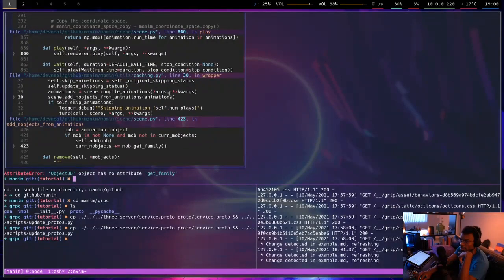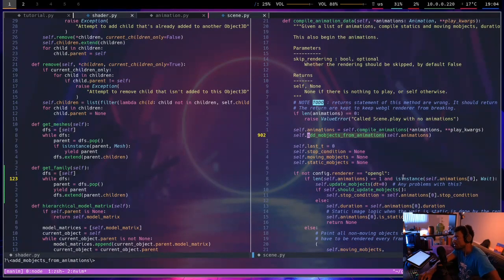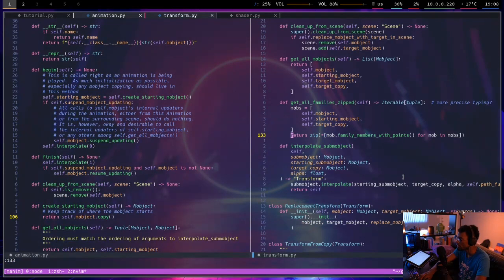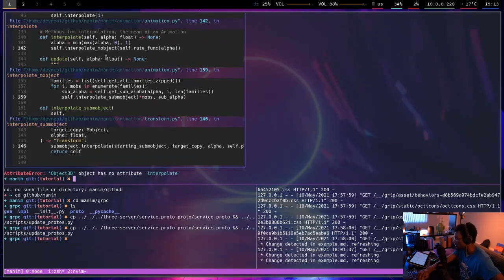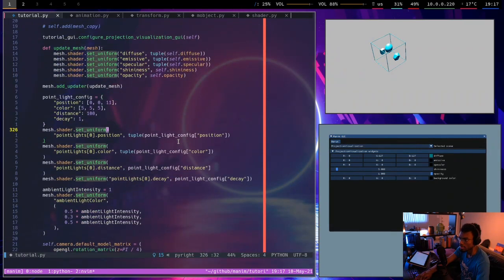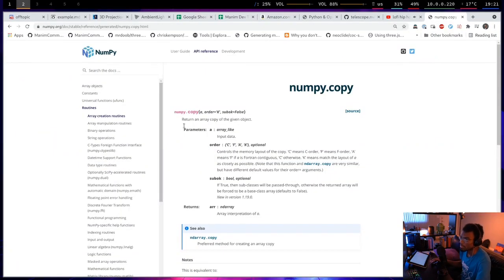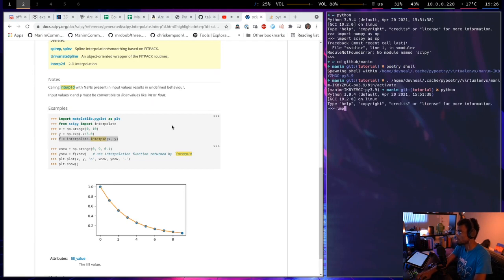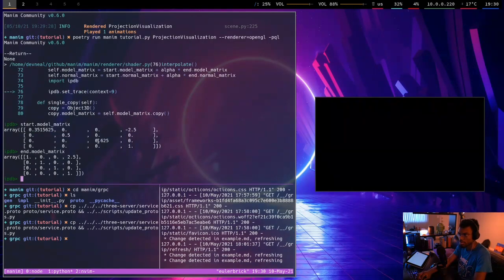I told you I'd really work on the tutorial (Part 3)